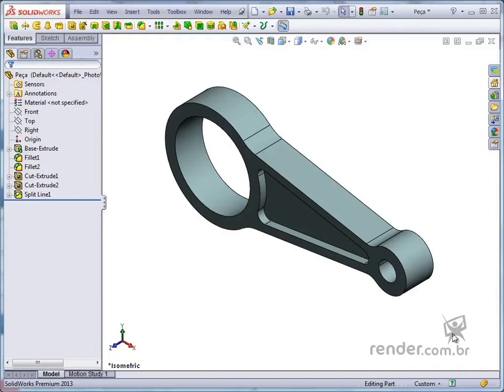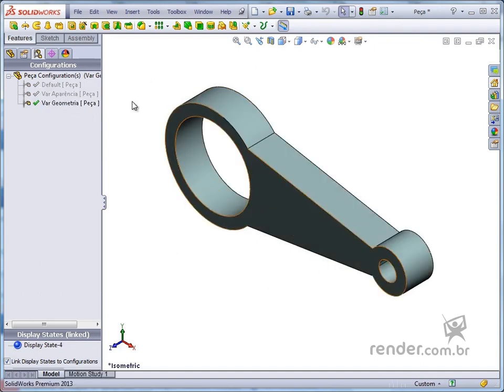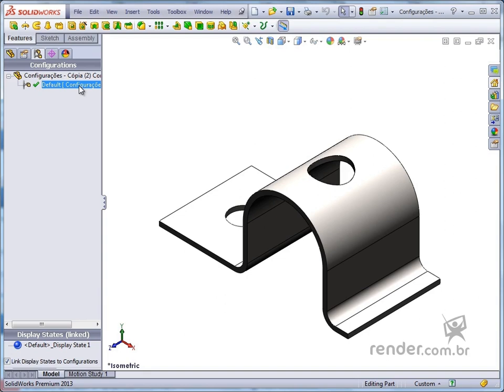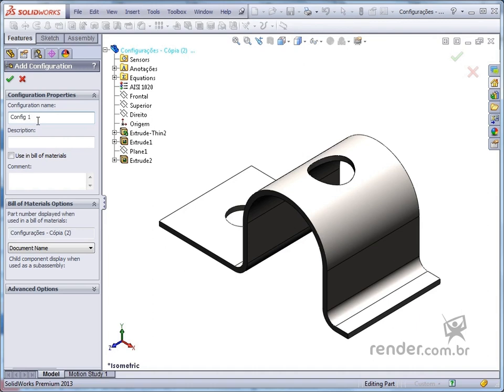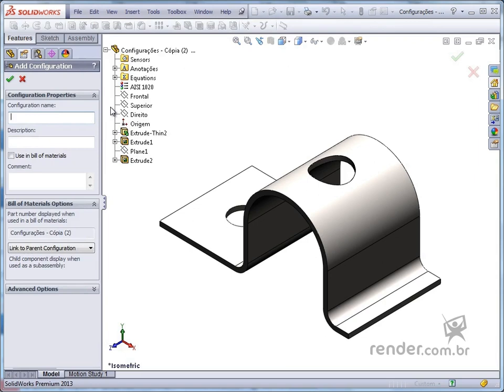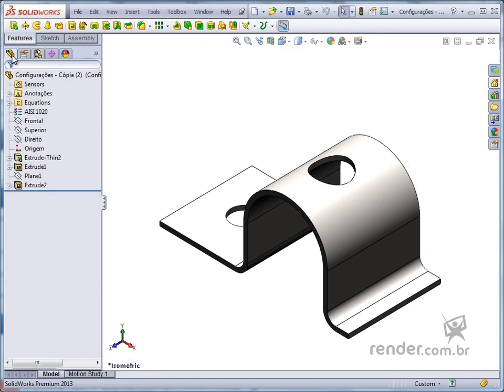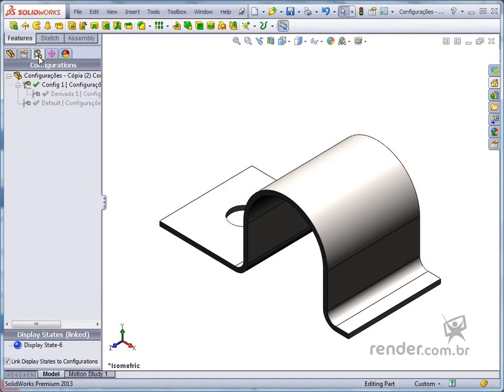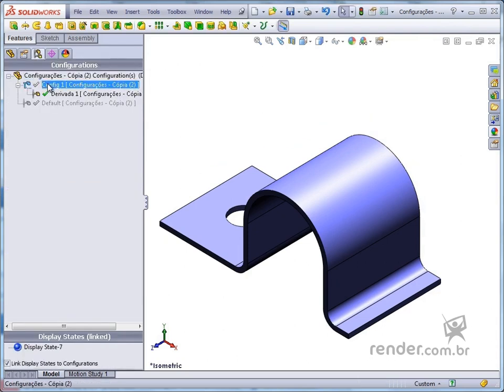38 - Creating Configurations on Parts | SolidWorks 2013 Fundamentals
In this class we will work with configurations on parts, which are important features, that make it easier to control design intent in a model.